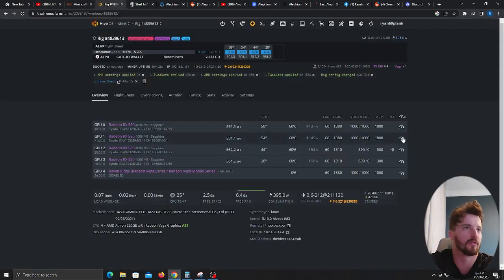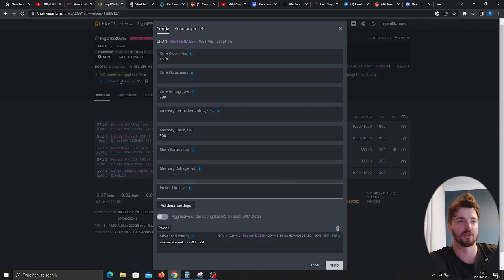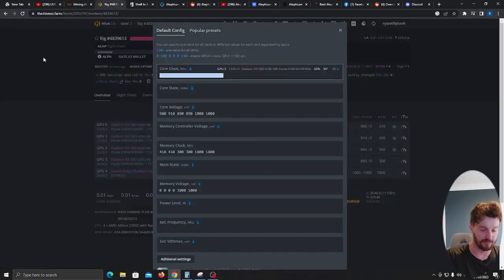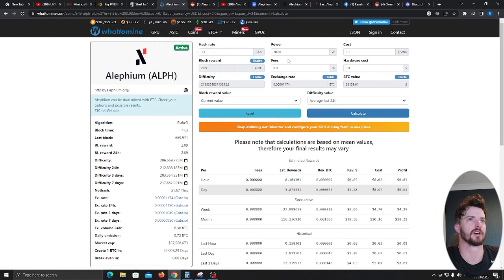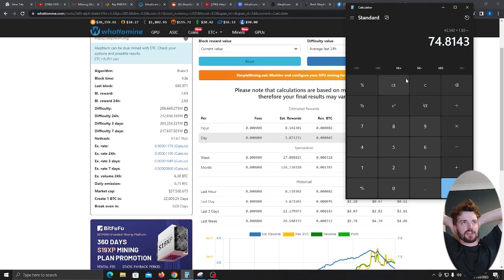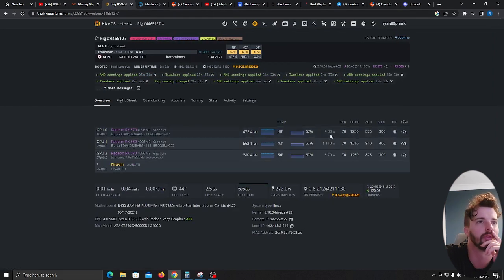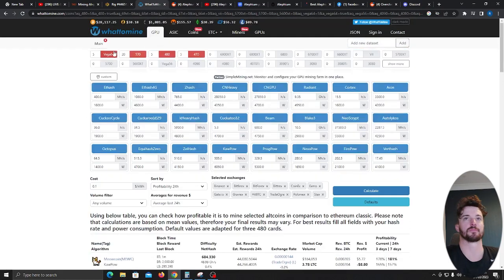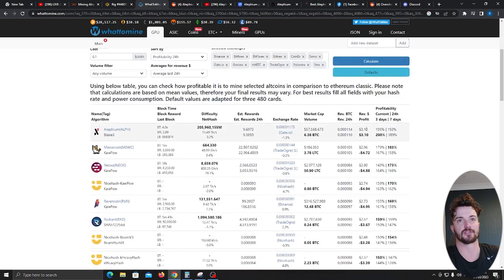GPU Mining is Back / Alephium KAS Overclock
Welcome to our crypto finance community! In this video, we're excited to bring you some big news about GPU mining and a promising new cryptocurrency project called Alephium.

As many of you know, GPU mining has been in a bit of a slump in recent years due to the rise of ASICs and the increasing difficulty of mining popular cryptocurrencies like Bitcoin and Ethereum. But now, with the launch of Alephium, GPU mining is back in a big way.

Alephium is a new, decentralized blockchain that uses a unique consensus algorithm called ARA, which stands for Adaptive Resource Allocation. This algorithm is specifically designed to be GPU-friendly, which means that GPU miners will have a significant advantage over other miners when it comes to earning Alephium tokens.

In this video, we'll take a closer look at the ARA consensus algorithm and how it works, as well as the technical specifications of the Alephium blockchain. We'll also discuss the potential benefits of GPU mining for Alephium, including increased security and decentralization.

If you're interested in getting involved in GPU mining and the Alephium project, this video is a must-watch. We'll give you all the information you need to get started, including the best GPU hardware to use, the most profitable mining pools to join, and how to set up your mining rig.

Don't miss out on this exciting opportunity to be a part of the new wave of GPU mining and join the Alephium community. Watch the video now and start mining today!